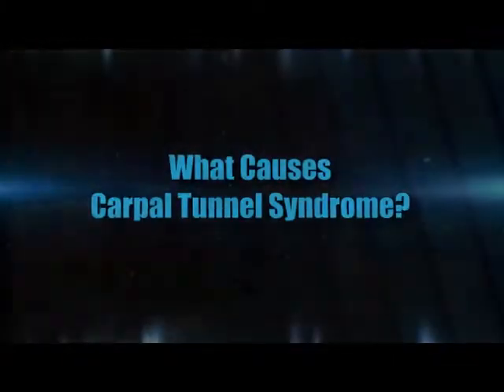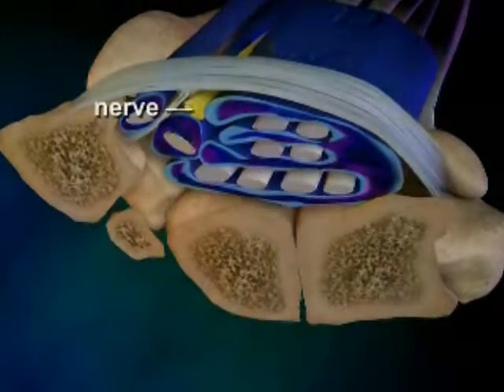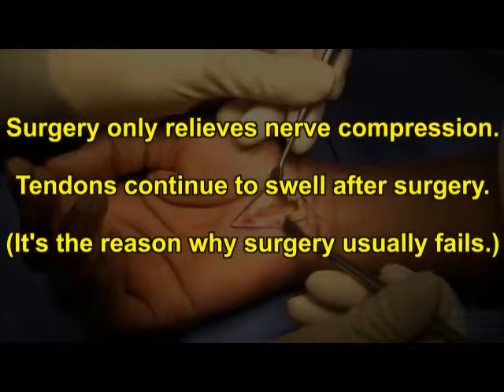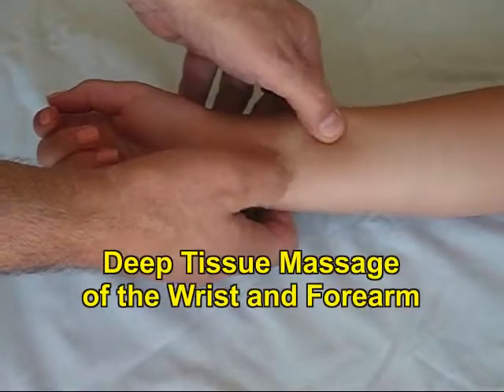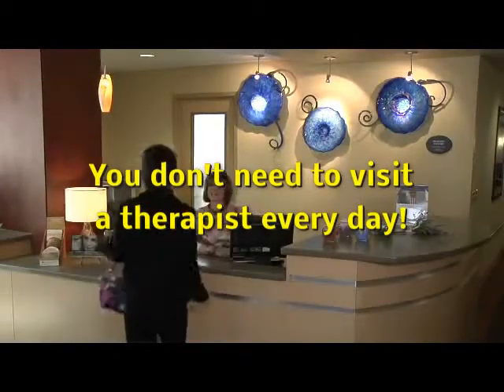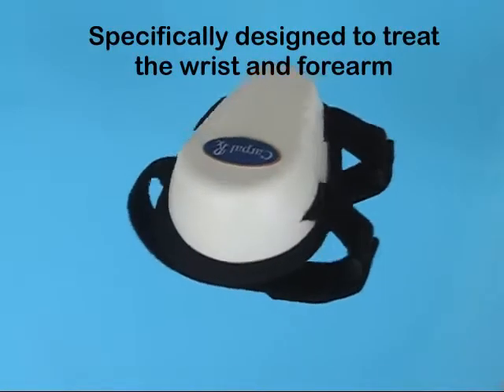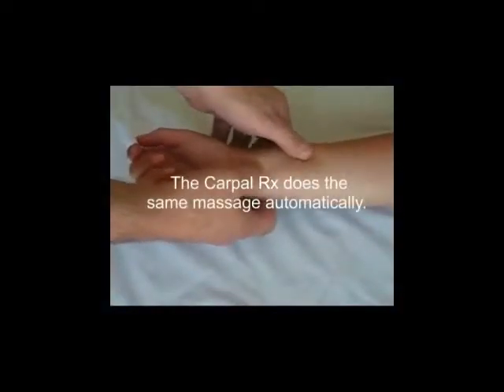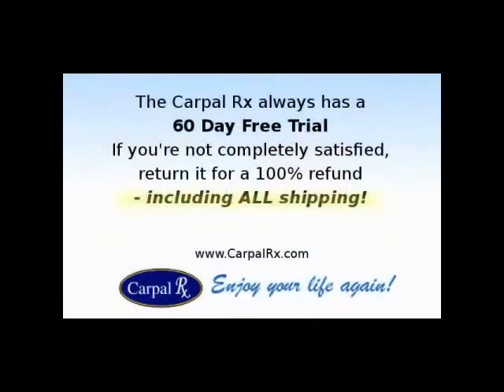Better than surgery! New treatment for carpal tunnel syndrome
The reason we get carpal tunnel syndrome is because tendons inside the carpal tunnel become inflamed and swollen. The swelling presses on the median nerve adn that causes pain, numbness, tingling and other symptoms.

Only when swelling is permently under control is the carpal tunnel syndrome 'cured'. Drugs are only a temporary fix; and most of them just mask the pain without controlling tendon swelling. Carpal tunnel surgery merely relieves compression on the median nerve. It does absolutely nothing to fix the cause of the problem; tendon swelling.

So many people are dissatisfied with their carpal tunnel surgery because of this reason. Surgery only temporarily relieves pressure; the problem tha causes the swelling is never addressed. Therefore, the pain and other symptoms often return.

If you have carpal tunnel syndrome then you require serious therapy that effectively targets the root cause of the problem: micro-adhesions that cause the tendons to become inflamed.
To permanently alleviate such inflammation, merely removing pressure on the median nerve (like surgery attempts is not nearly enough. And it's the main reason carpal tunnel surgery fails so often. Only deep tissue carpal tunnel massage can alleviate the inflammation permanently because it drains fluid while also breaking the adhesions that cause the inflammation.

And it does so without surgery!

This carpal tunnel treatment is nearly 100% effective, but you need such massage expertly performed by a trained therapist daily and for 2-4 weeks. Or you can use the Carpal Rx which is calibrated to perform this identical treatment, called Carpal Rx Therapy, on your wrist and forearm automatically, at home and every day for 2-4 weeks. So why visit a therapist repeatedly for this treatment if you don't have to?